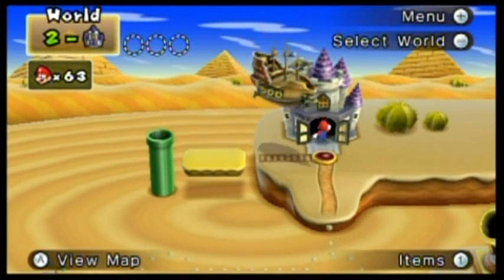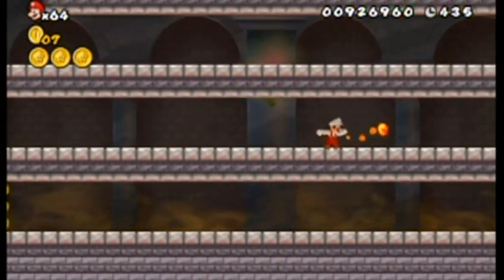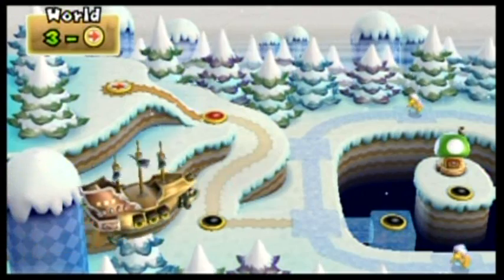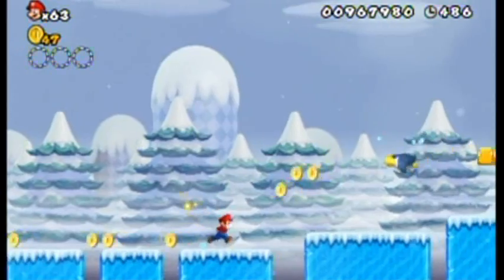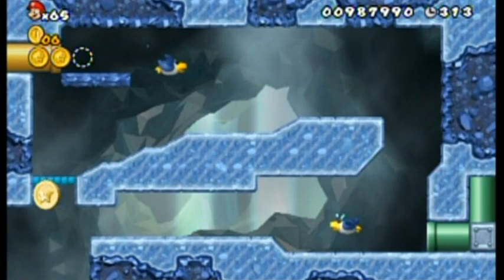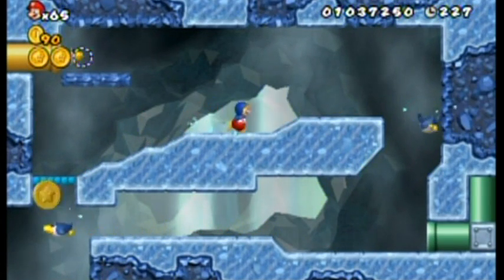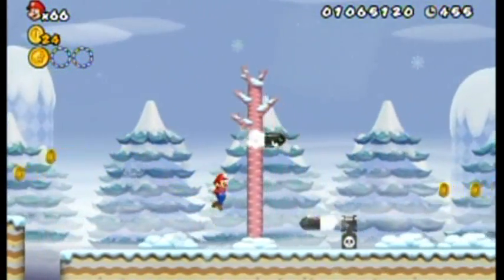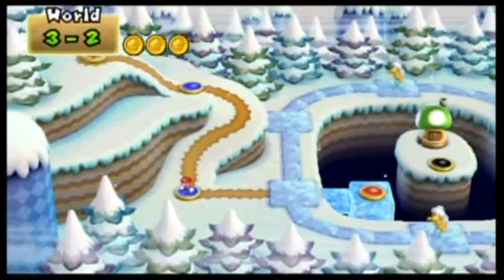New Super Mario Bros. Wii Walkthrough Part 7: Hot to Cold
What a sharp contrast of areas. It goes from a desert, straight to a ice world.

Also, I can't believe I couldn't remember how to get the 3rd Star Coin with the Penguin Suit in 3-1. XD I forgot when sliding off an edge you can jump in the air of up to 2 spaces. I left the thought process of that room untouched because I figured me flailing around was funnier than just to cut to the winning run.

Annotation correction corner:
7:39 megaeeveelutions , Noah Guerrini  and dortborttzort  mentioned that you just freeze the piranha and jump on it to get the coin. But I had no such power at the time. :P Thanks anyway though!
8:56 Supreme keklord , Tre Gibbs , Puppyspot 1 , Trevor Robertson and zioneig  told me: You can freeze a penguin, ride it by jumping on top, duck to get through the opening and jump to get the coin as it falls off. Thanks guys!

Time Stamps
0:00 2-Castle

4:27 3-1
12:18 3-2